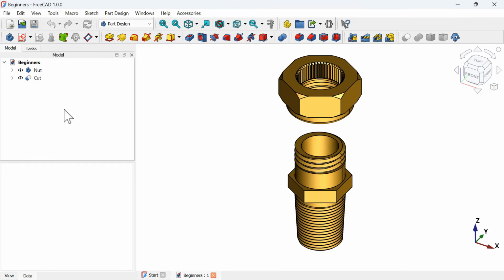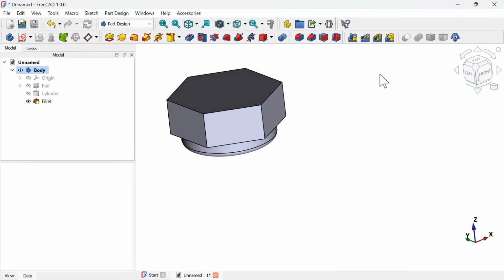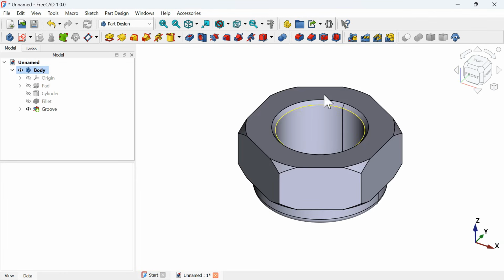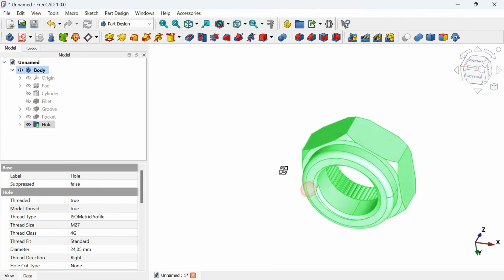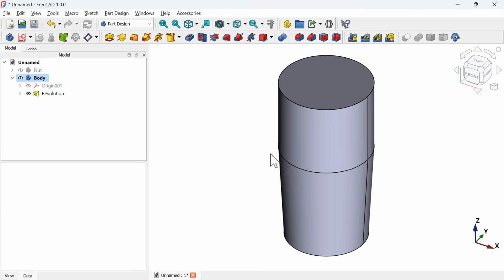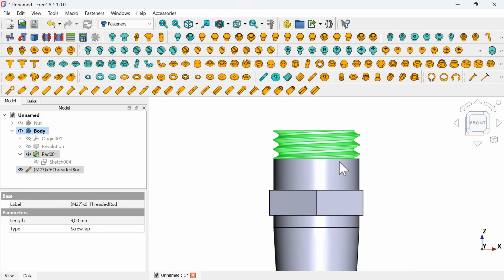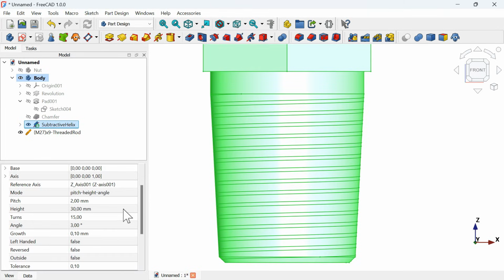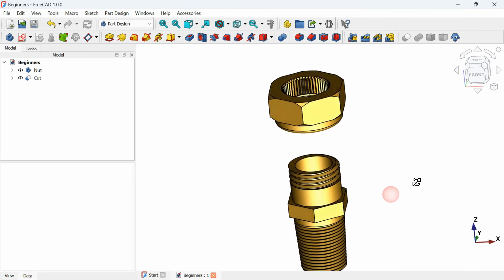FreeCAD 1.0 beginners tutorial #8: Grooves, holes, thread & tapered thread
After 4 Release Candidate versions of FreeCAD 1.0 we now have it as the current stable version. So in this video you will see how to design the 3D models using several workbenches, to create shapes, subtracte material creating holes, grooves, tapered threads, etc.

Ebooks:
50+ 3D Exercises from OffsetCAD's YouTube channel book: